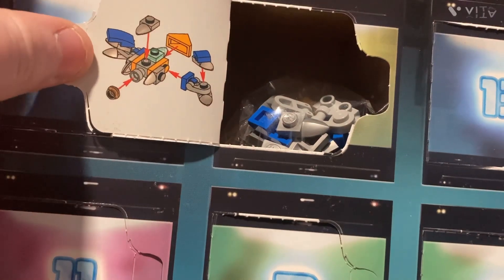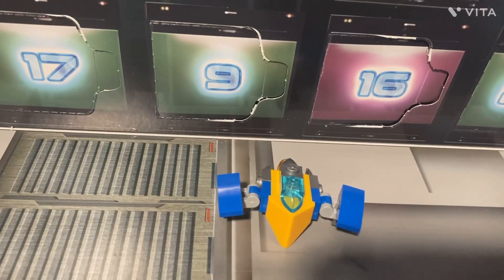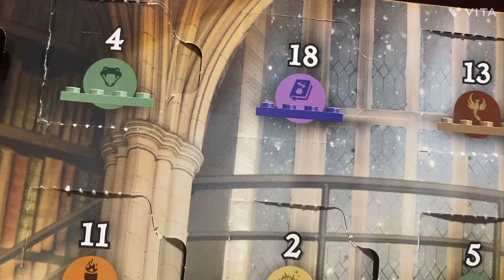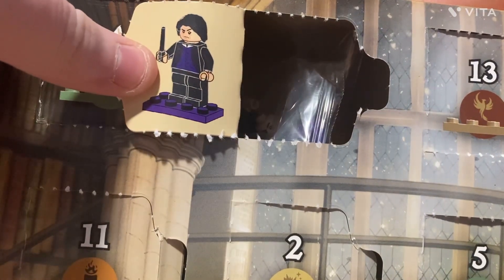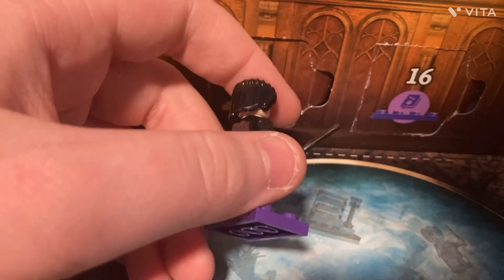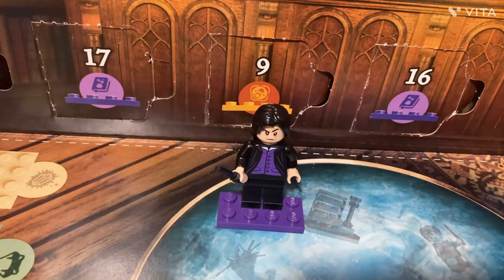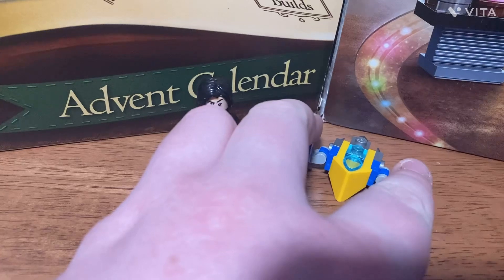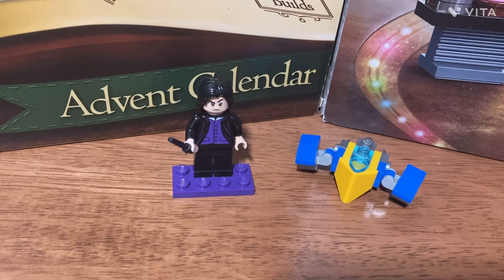Opening up two lego advent calendars! Day 18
I can’t believe that it’s already the 18th of December! Today’s gifts were really cool and I hope you all like the video!